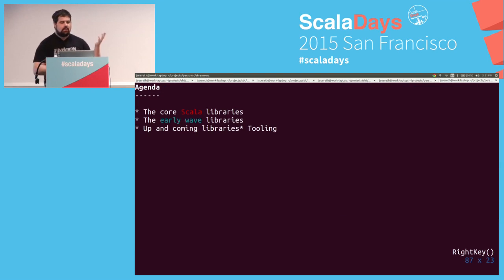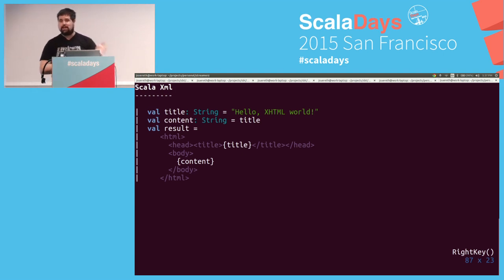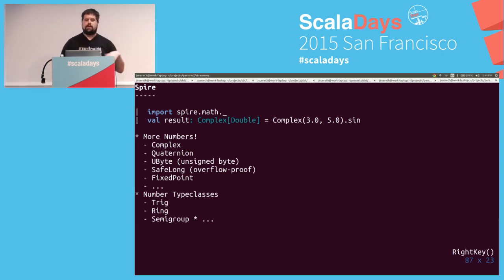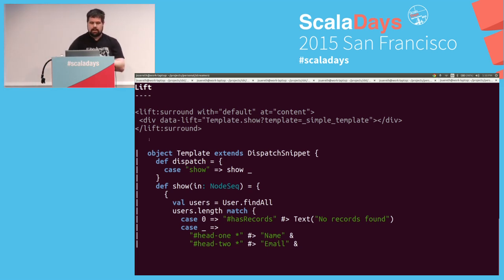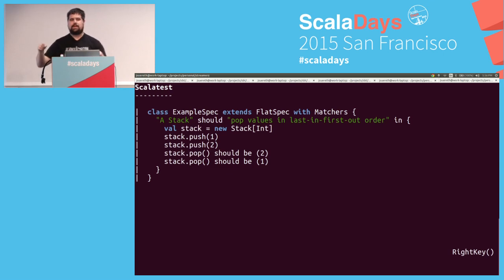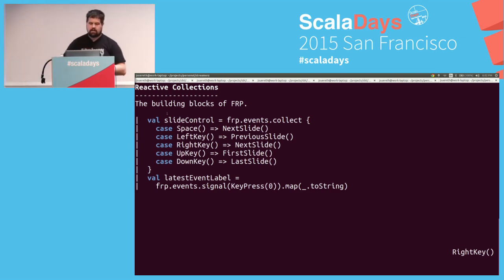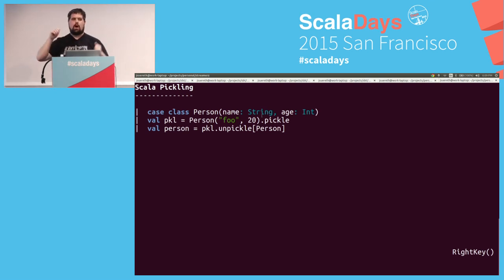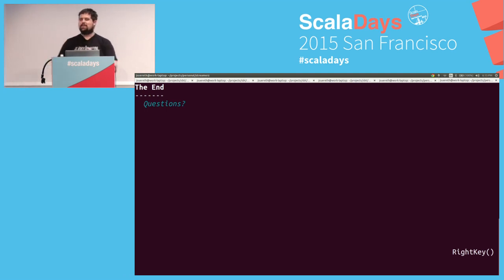Whirlwind tour of the Scala Ecosystem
Author:
Josh Suereth
Josh Suereth is a Senior Software Engineer at Typesafe and the author of  Scala In Depth . He started his professional career as a software developer in 2004 using programming languages like C++, Perl and Java. In 2009 he began writing the book  Scala In Depth  which provides practical support for using Scala in every day applications. Josh regularly shares his expertise in articles and talks.